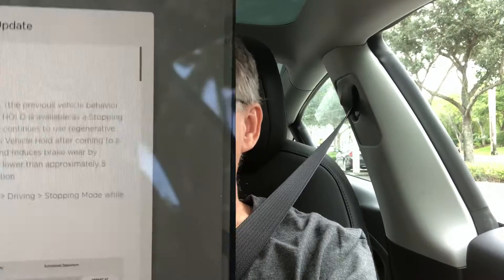Time to take a look at the latest software update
True one pedal driving is here; no need to hit the brakes (except in an emergency) plus some other cool things.